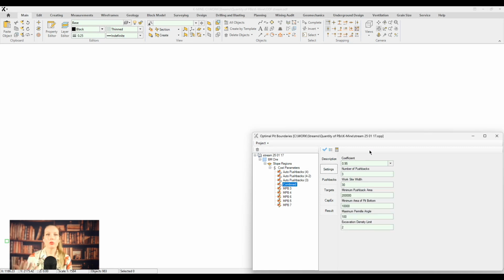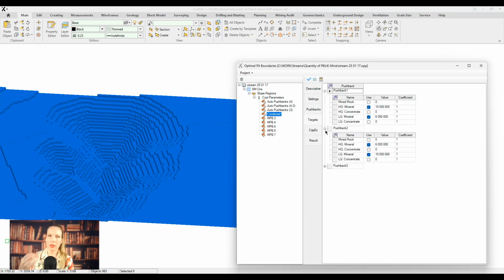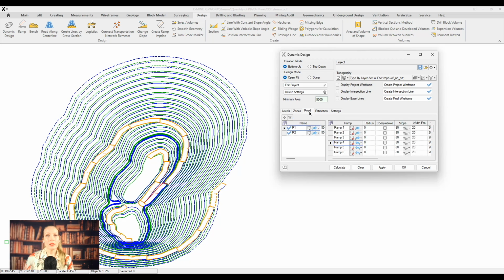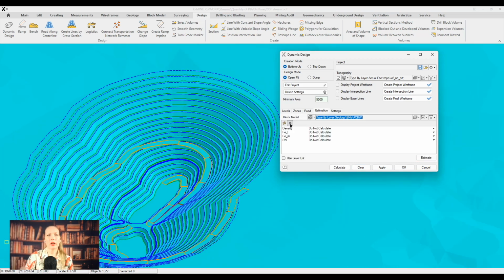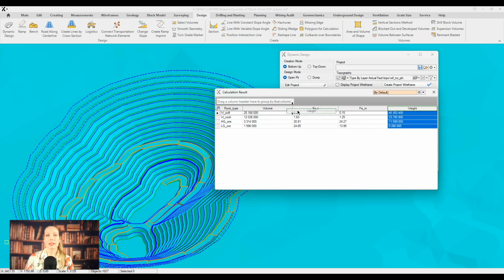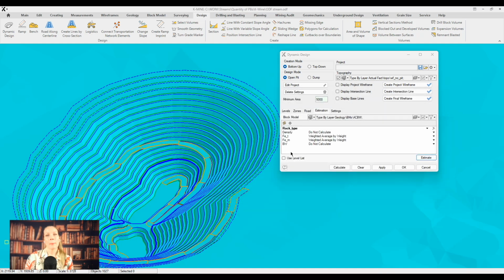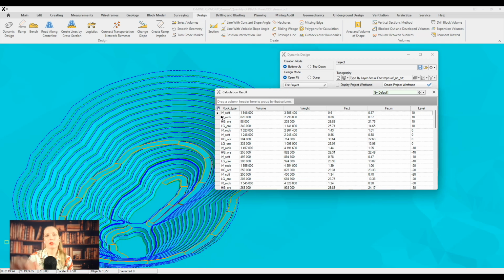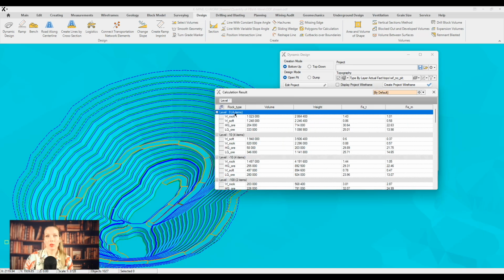Hybrid Approach to Pushback Design in K-MINE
Discover the hybrid approach to pushback design in K-MINE, combining automation with manual adjustments for maximum flexibility and efficiency. This method allows you to start with an automatic pushback and apply multiple restrictions to refine and optimize the design. Learn how the dynamic design plugin enhances planning by providing accurate calculations and seamless project execution.